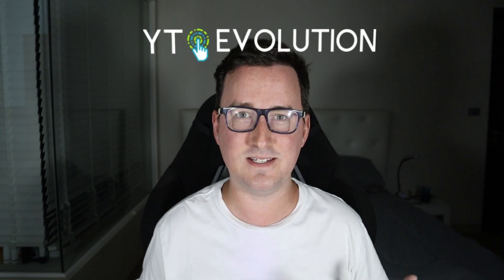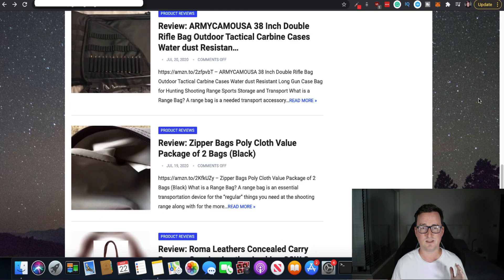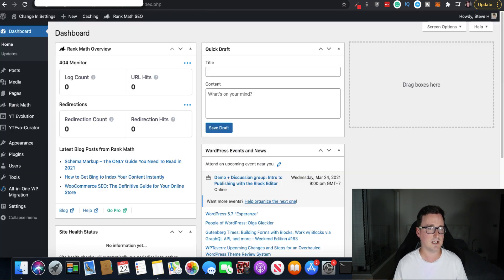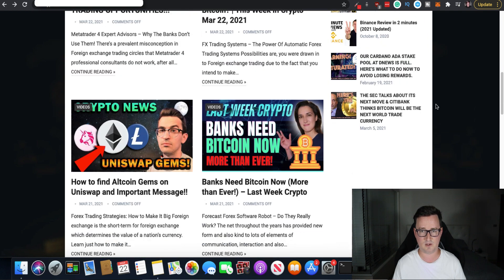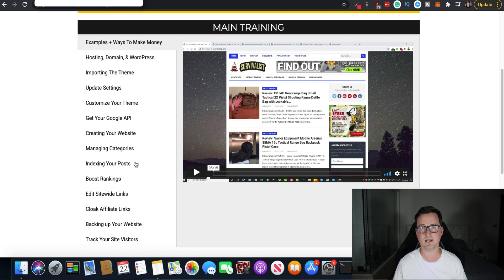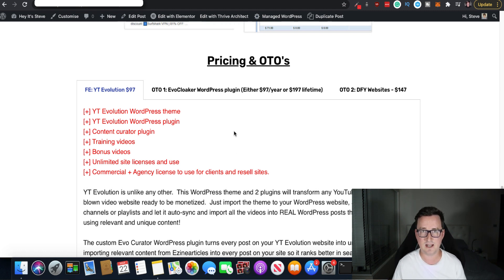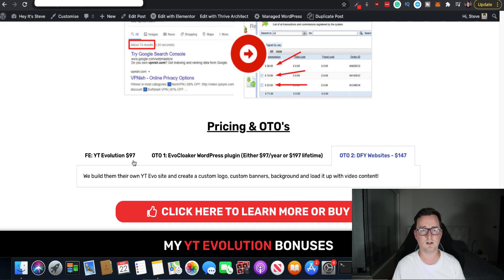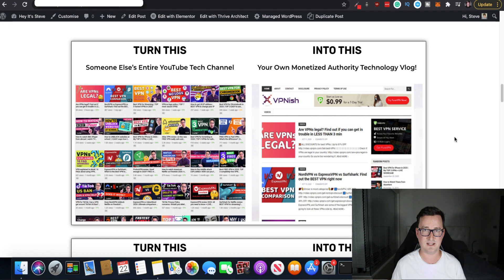YT Evolution Review | Full YT Evolution Review and Demo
In this YT Evolution Review I show you exactly how you can turn any YouTube channel into a fully monetizable website that ranks high in Google.

What Is YT Evolution?

YT Evolution is unlike any other.

This WordPress theme and 2 plugins will transform any YouTube channel into a full-blown video website ready to be monetized. Just import the theme to your WordPress website, add YouTube channels or playlists and let it auto-sync and import all the videos into REAL WordPress posts that can rank in Google using relevant and unique content!

The custom Evo Curator WordPress plugin turns every post on your YT Evolution website into unique content by importing relevant content from Ezinearticles into every post on your site so it ranks better in search engines such as Google.

Also supports spinning the content with Spin Rewriter.

[+] YT Evolution WordPress theme
[+] YT Evolution WordPress plugin
[+] Content curator plugin
[+] Training videos
[+] Bonus videos
[+] Unlimited site licenses and use
[+] Commercial + Agency license to use for clients and resell sites.